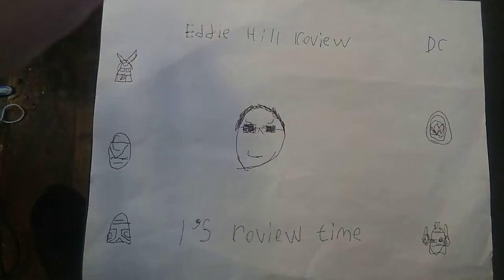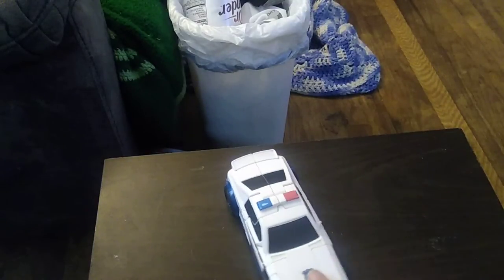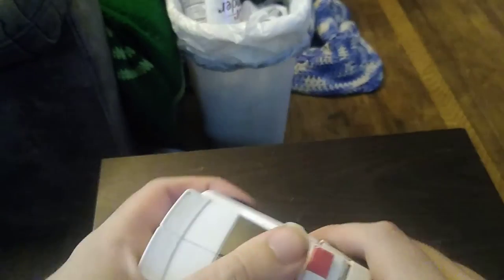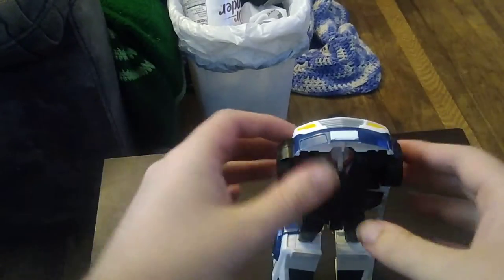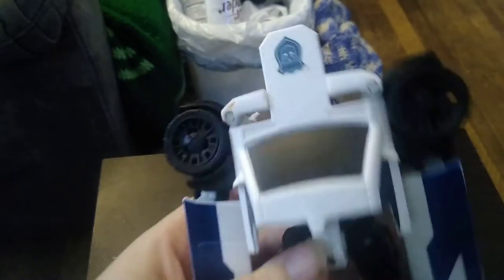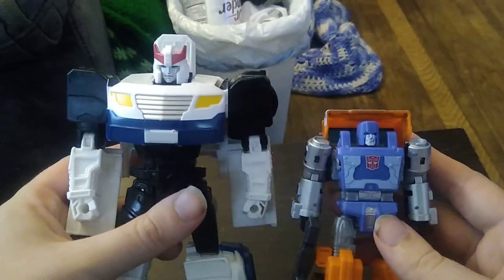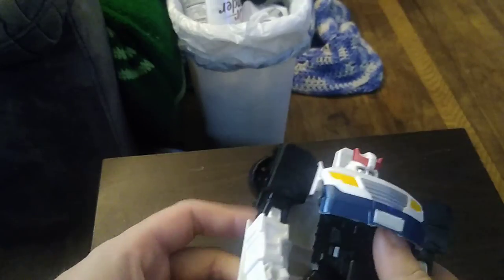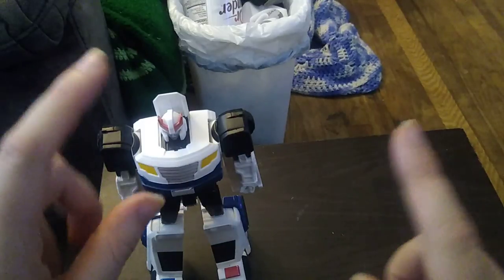EDDIE HILL REVIEWS: TRANSFORMERS-CYBER BATTALION-PROWL-ACTION FIGURE 9/1/21